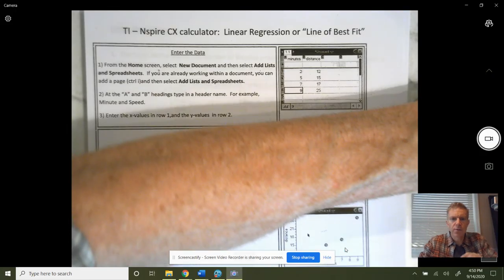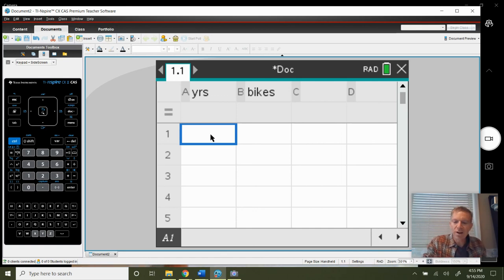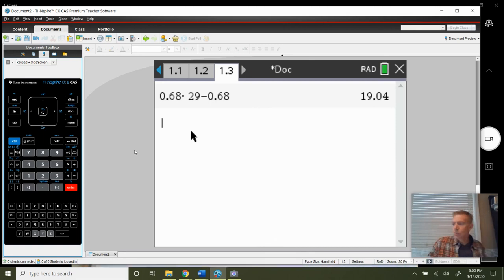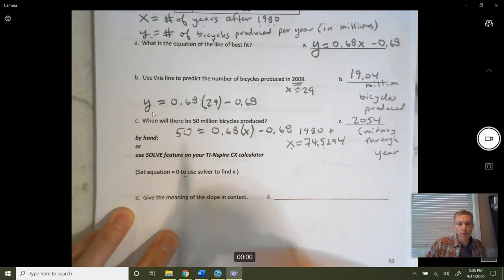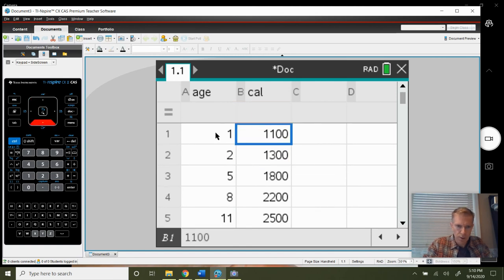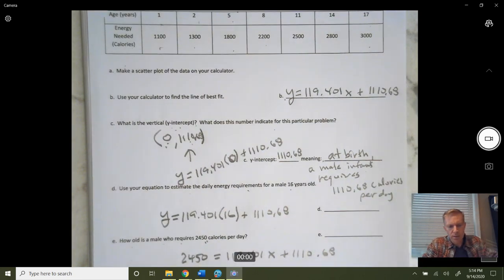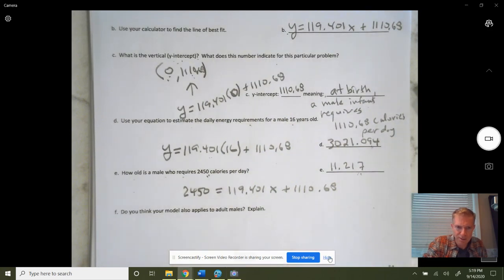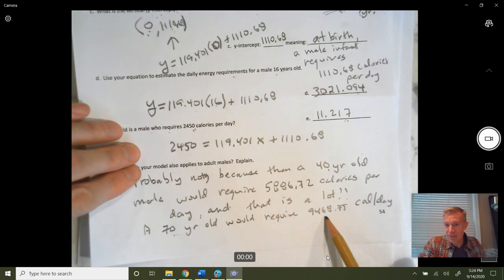A2TH: Linear Regressions